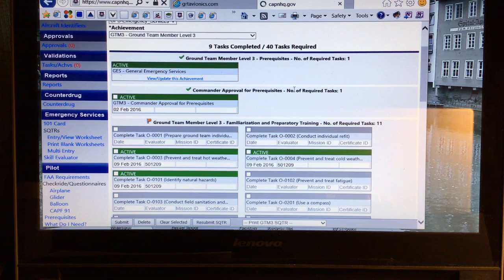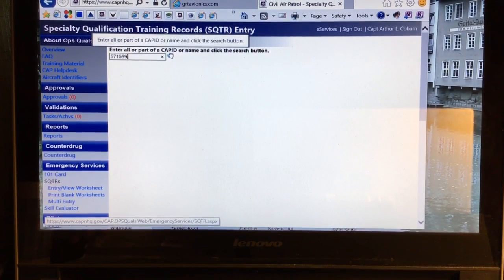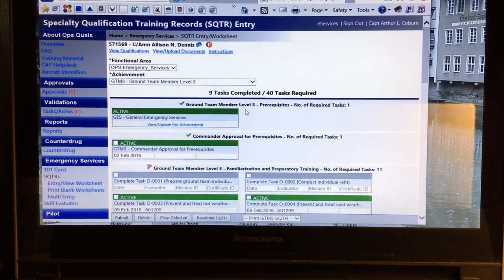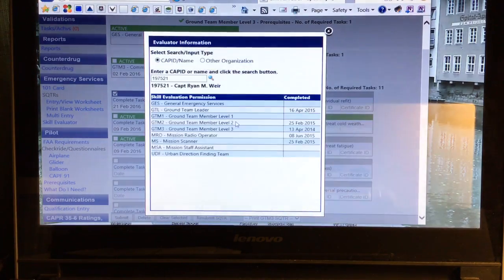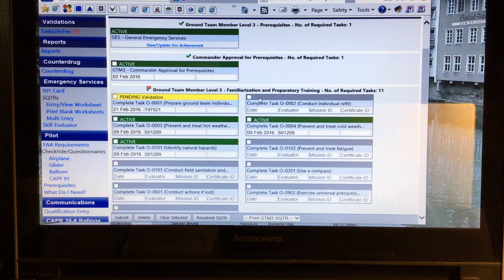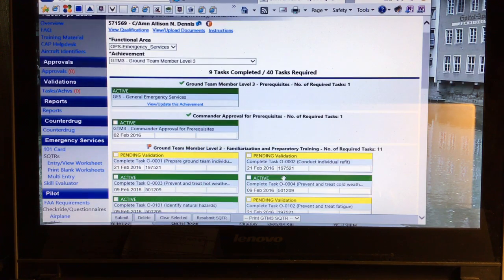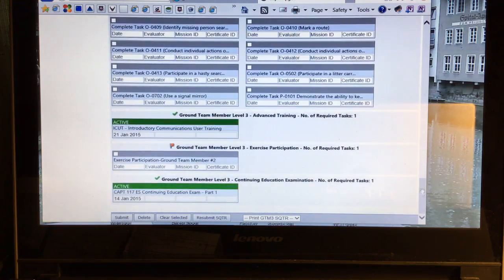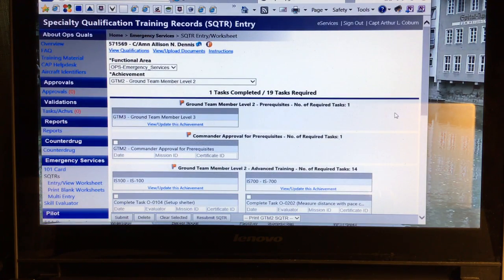HOW TO INPUT DATA FOR GTM 1,2 AND 3